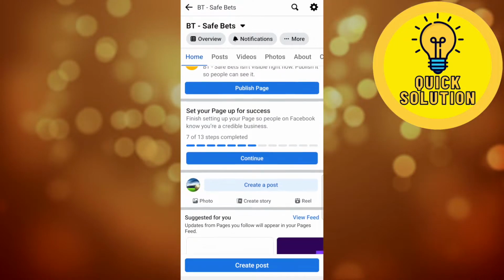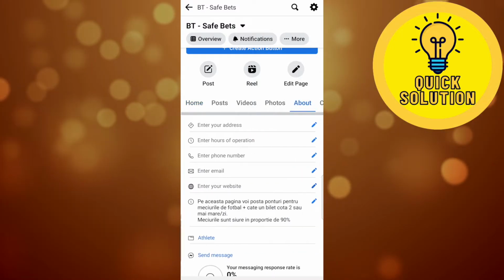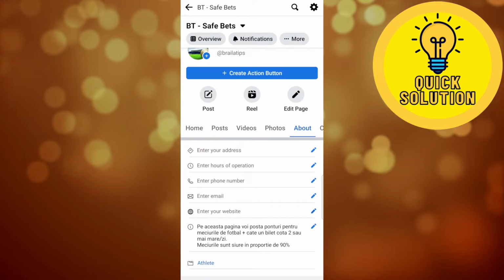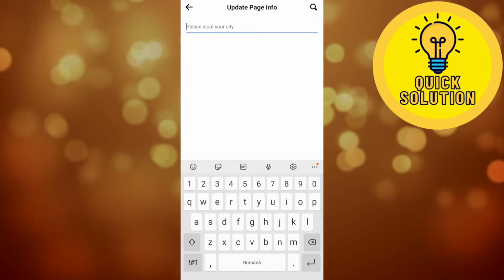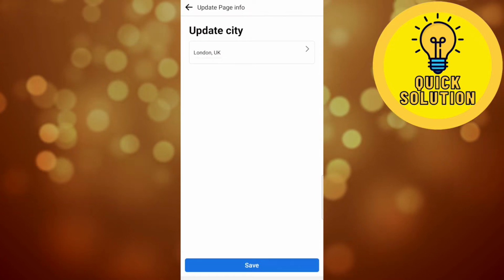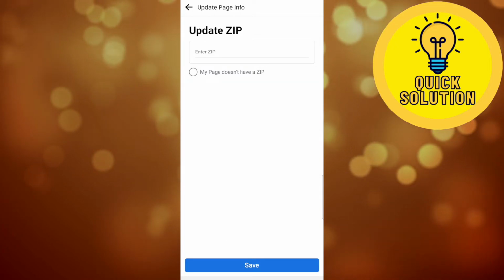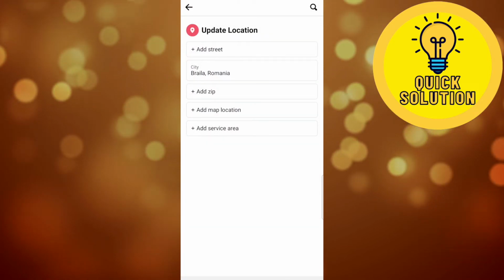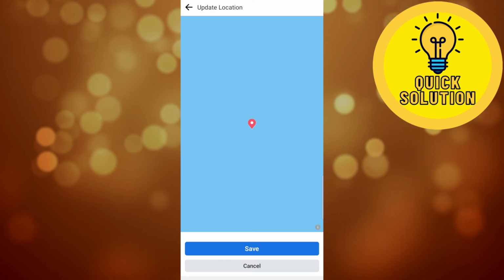HOW TO ADD LOCATION TO FACEBOOK PAGE 2026! (FULL GUIDE)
In this video, I’ll show you how to add or update your business location on your Facebook Page in 2026. Help people find you easily.

0:00 INTRO
0:05 TUTORIAL